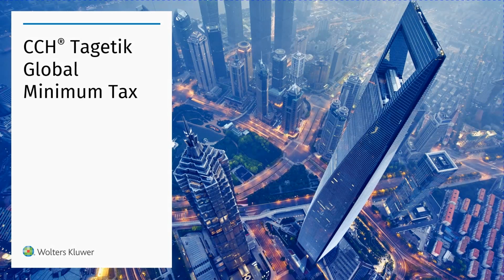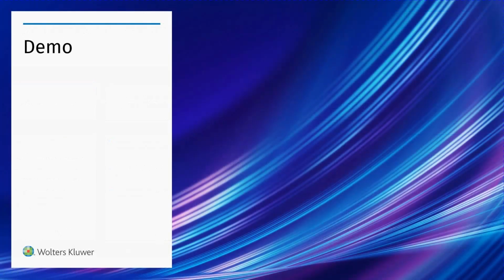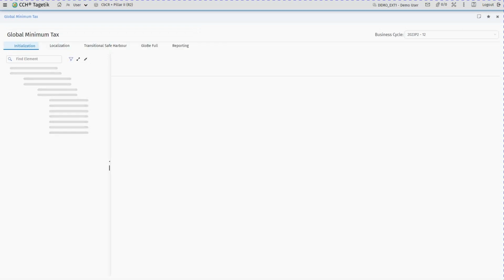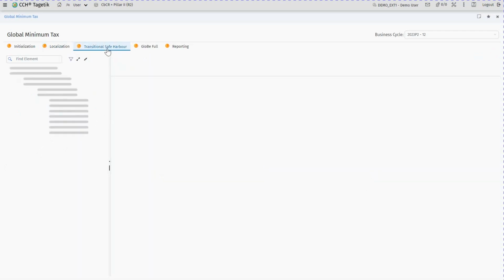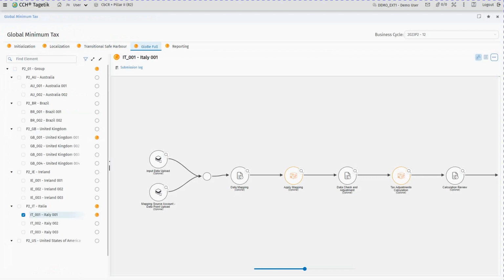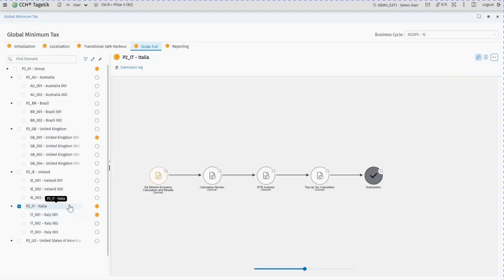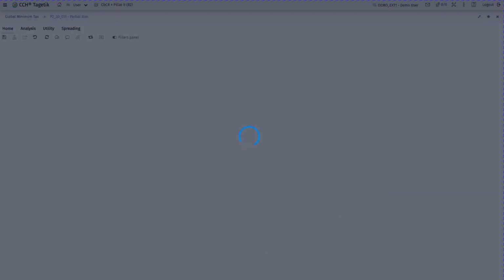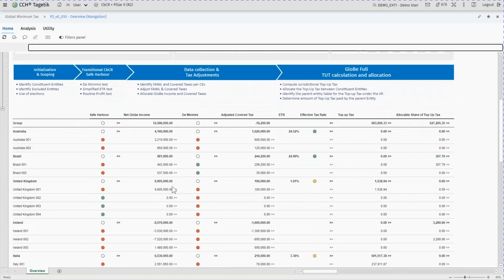Simplify BEPS Pillar Two Compliance with CCH Tagetik | Global Minimum Tax demo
Explore how CCH® Tagetik Global Minimum Tax helps multinational organizations navigate the complexities of BEPS Pillar Two with a pre-built, expert solution. Designed for finance and tax teams, this platform streamlines data collection, calculations, reporting, and planning in full alignment with OECD regulations.

Discover how:
- How to manage the full BEPS Pillar Two process from scope to reporting
- Localization for jurisdiction-specific requirements
- Integration with Country-by-Country Reporting (CbCR) data
- Safe Harbor testing and full jurisdictional calculations
- Entity-level data capture and automated tax computations
- Top-up tax allocation and effective tax rate analysis
- Future-ready reporting and finance integration

CCH Tagetik’s Global Minimum Tax solution is built to evolve with changing regulations, offering transparency, auditability, and control across your global tax landscape.

00:00 Introduction to CCH Tagetik Global Minimum Tax Solution
01:13 Implementation and Localization
01:45 Jurisdictional Safe Harbor Tests
02:20 Entity-Level Data Capture and Calculations
02:49 Allocation of Top-Up Taxes
03:19 Reporting and Review
03:33 Future Enhancements and Ownership